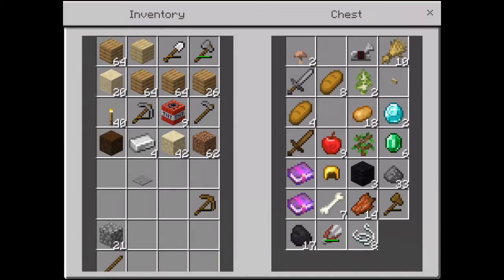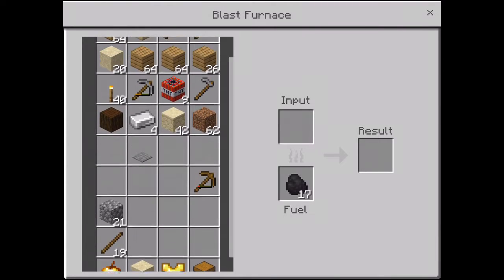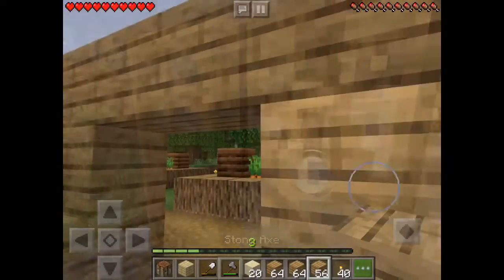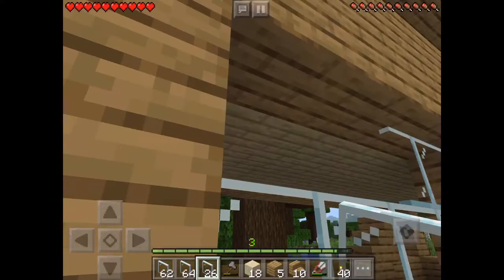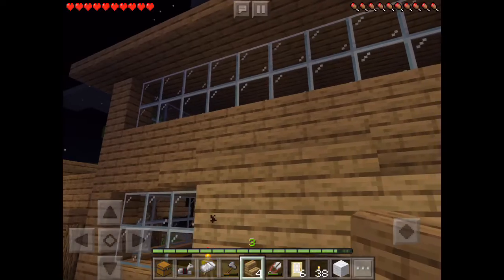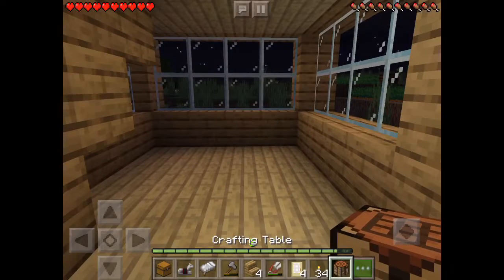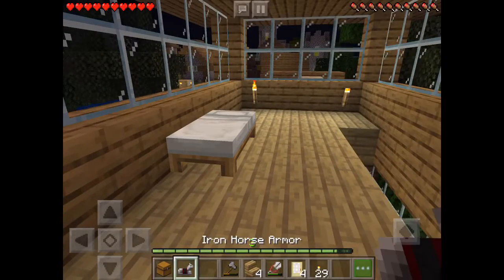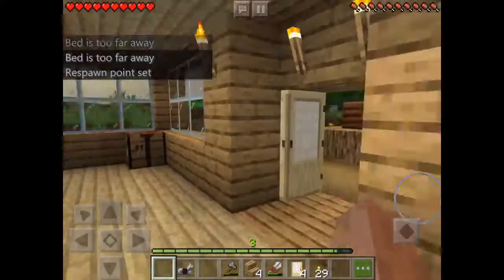I Played Minecraft With James Charles And He Was Kinda Rude